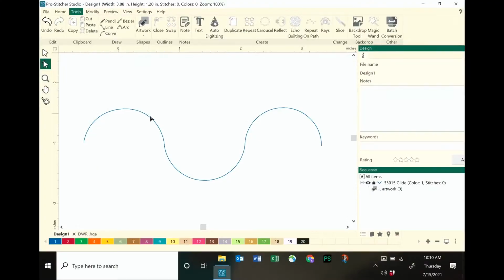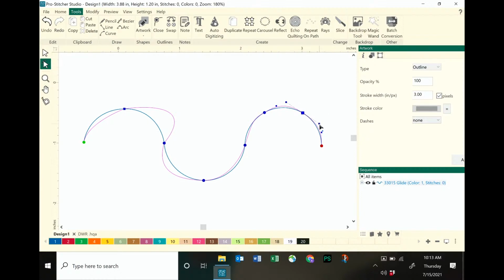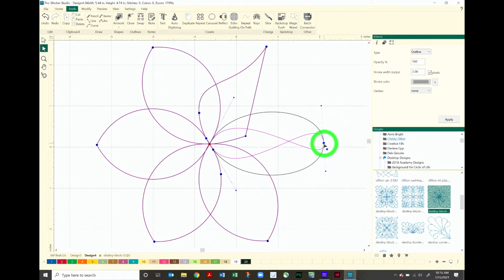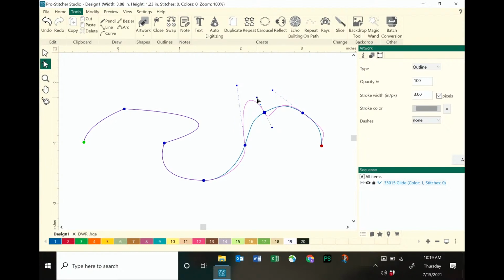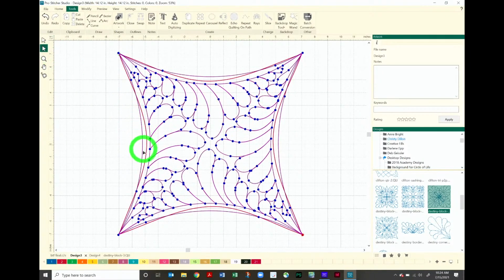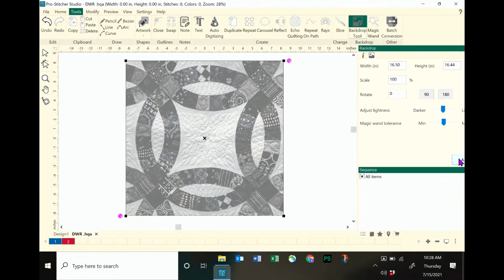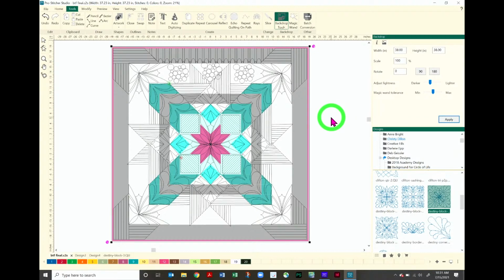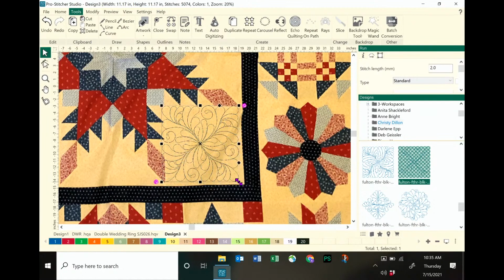How to Edit Designs in Pro-Stitcher Designer - With Backdrop! - Watch & Learn Quilting Show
Want to learn how to make Pro-Stitcher Designer even more fun? Sit down with HQ Educators Kim and Kristina as they show us how to use the features in PSD to really make your quilting design your own!

This week enjoy $100 off of Pro-Stitcher Designer!

Our educators are answering questions live so feel free to join in, ask us your quilting questions and quandaries!

Please Note: This video was Pre-Recorded Live